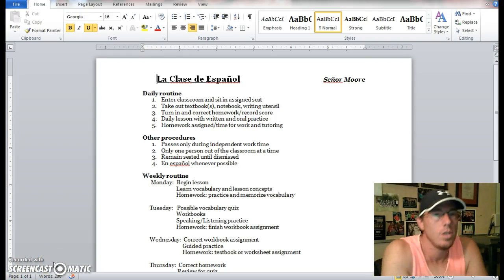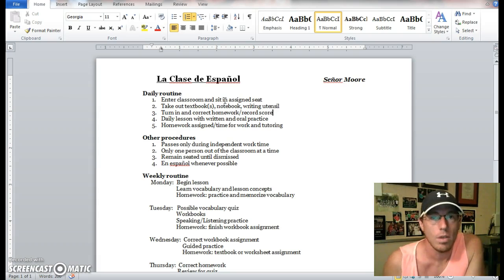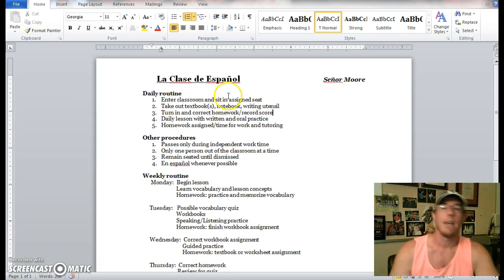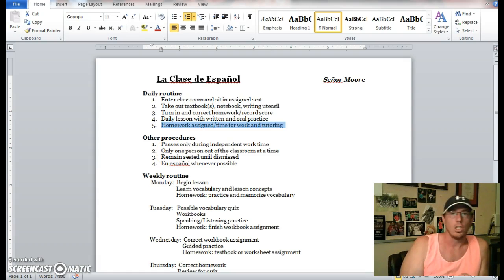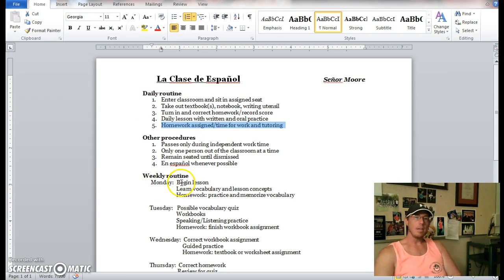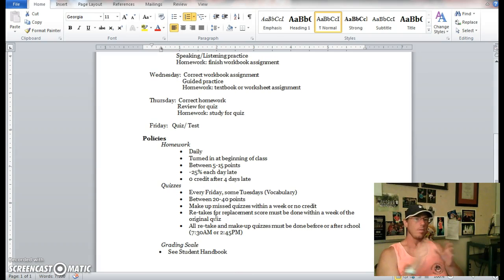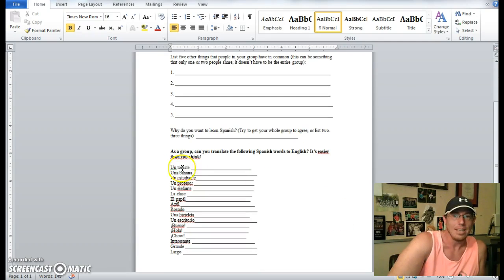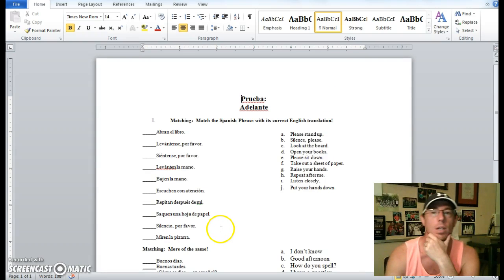Just a test!